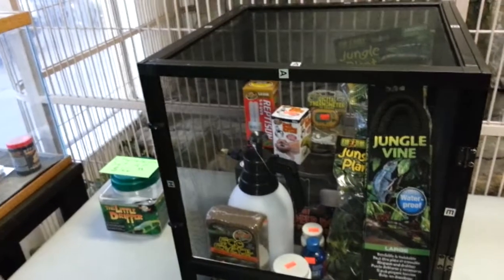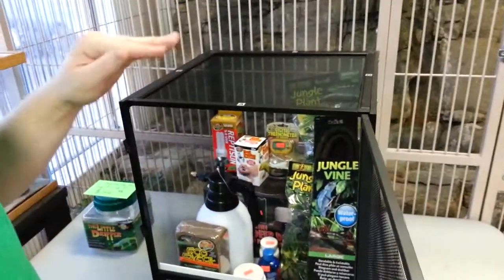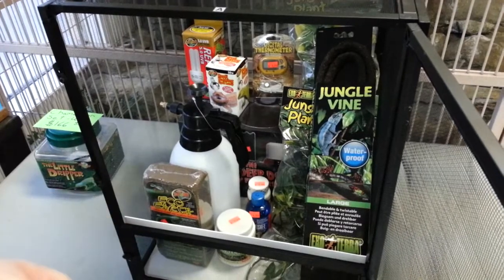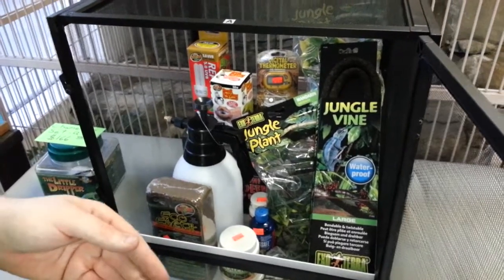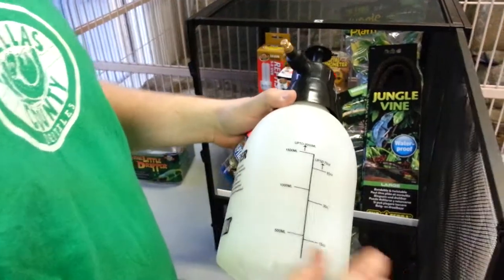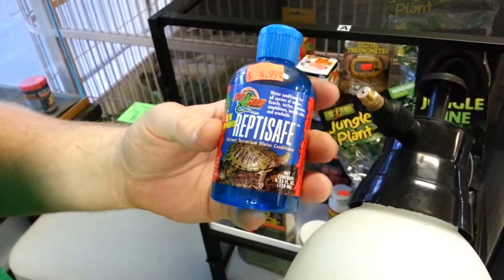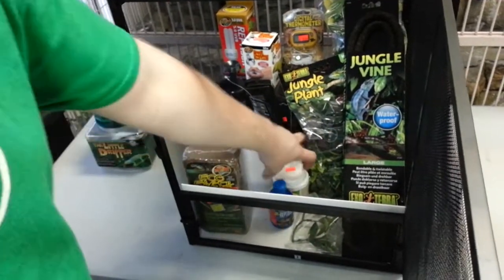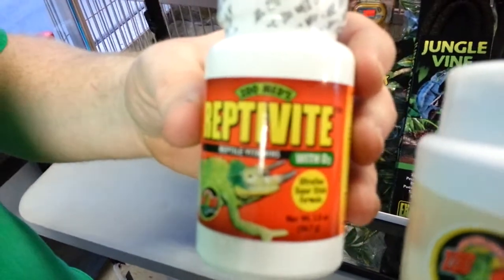Chameleon Set Up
Basic Overview of how to properly house a Chameleon.

7500 Ulmerton Rd. Largo, FL 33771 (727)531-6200

6700 46th Ave N. St. Petersburg, FL 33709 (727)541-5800

Hours of operation at both locations are as follows
Sat. 10am-6pm
Sun. 12pm-4pm